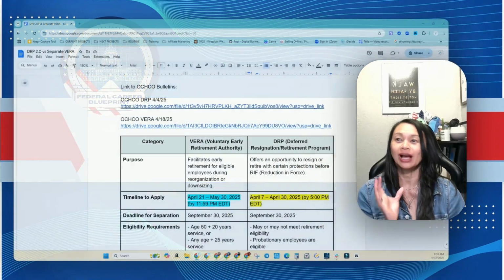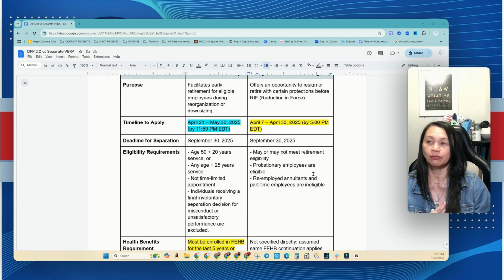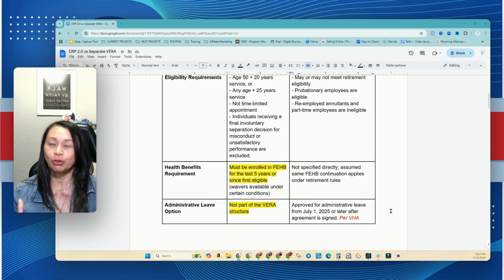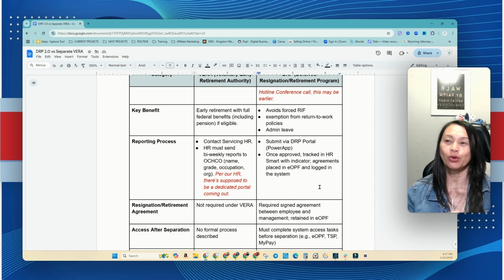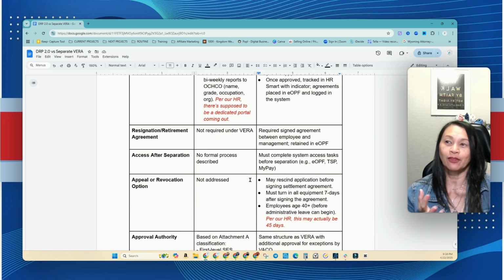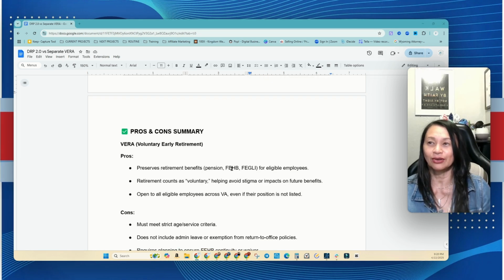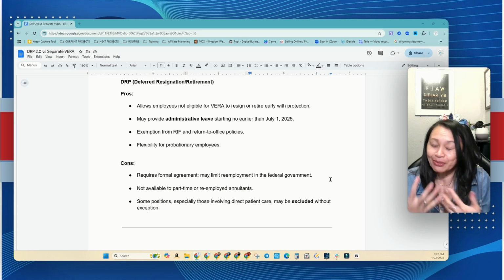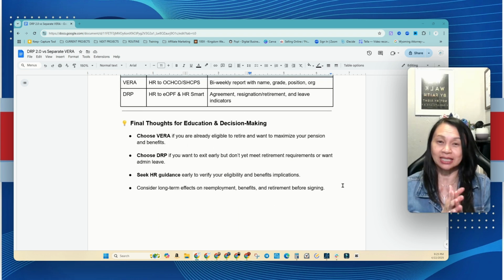DRP 2.0 vs VERA- Which Federal Exit Plan is Best?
In this video, I compare DRP 2.0 and VERA to help you decide which federal exit plan is best for you. If you're considering deferred resignation or voluntary early retirement, this video will provide valuable insights to help you make an informed decision.

👉 Learn about eligibility, benefits, application deadlines, and HR processes.
 👀 Plus, look at the Google Docs side-by-side comparison in the Resources ⬇️to help you visualize the changes clearly.
🛠️ Whether you're ready to retire early or just want to understand your options, this video gives you the information on what you need to know.
📎 Check the description for document links.
 📞 Don't forget to join your Friday HR hotline call for live updates.

⏱️ Time Chapters
00:00 – Introduction to Bulletins
00:30 – Purpose of DRP 2.0 vs VERA
01:20 – Eligibility Requirements Explained
02:10 – Health & Admin Leave Details
03:00 – Application Process: DRP vs VERA
04:15 – Important HR Reminders and Deadlines

📩 Resources:
🔗DRP vs VERA Comparison

This is for education only from experience, not to provide guidance or counsel. Please review your own situation and do what is right for you.

Equipment for this video:
Samsung Galaxy S24 Ultra
ZealSound USB Microphone
AOCHUAN Professional 3-Axis Gimbal Stabilizer for Smartphone
My mission is to share experiences and lessons to help others who are looking to start their career with the federal government. This has created stability for me and my family. I wish the same for you.